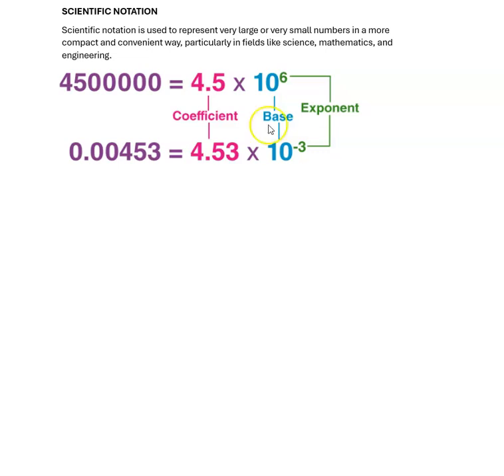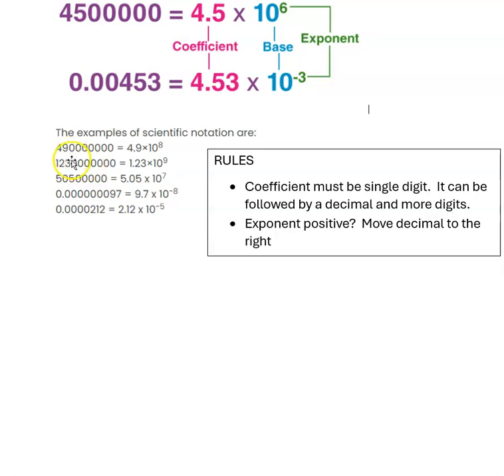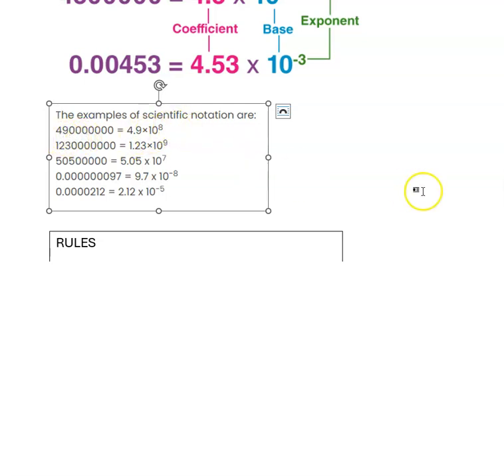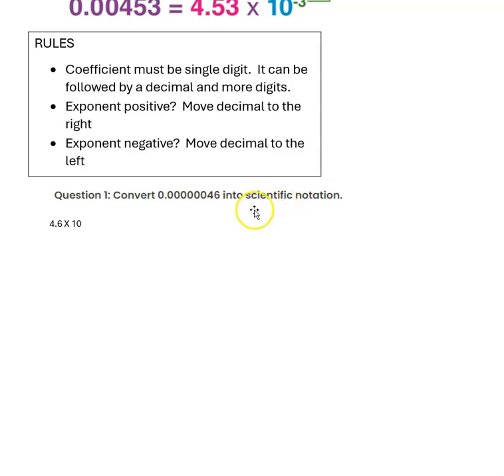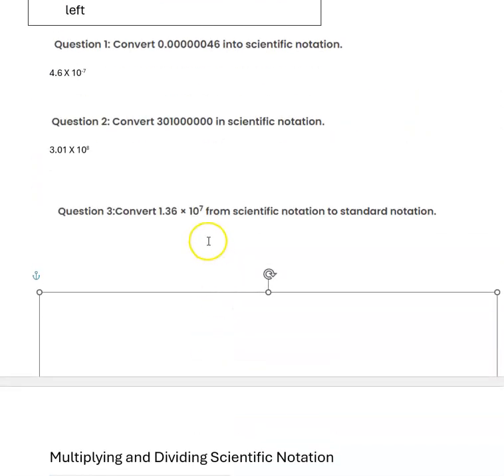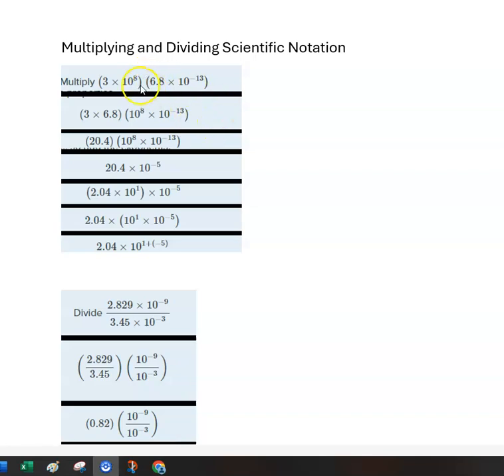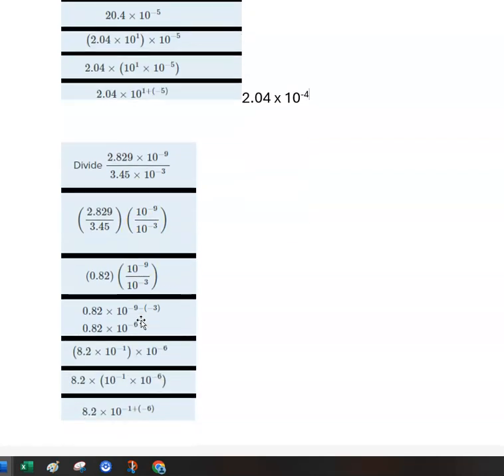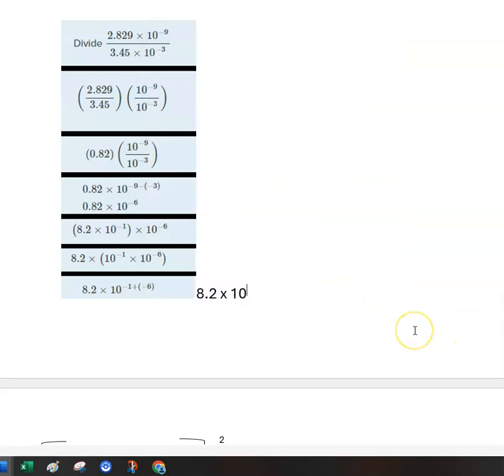September 20, 2024